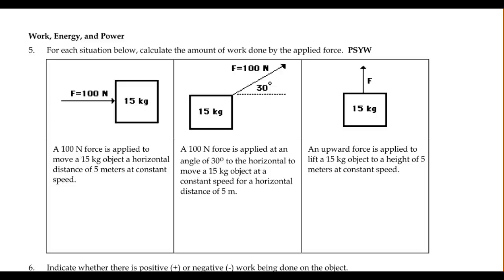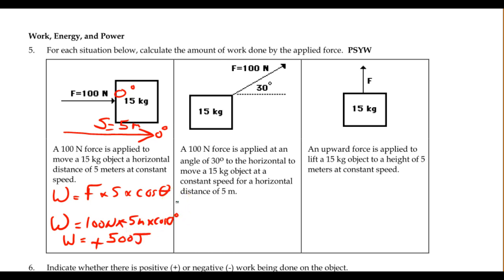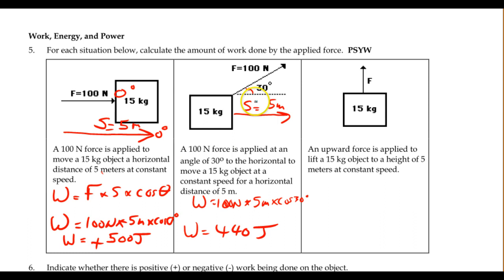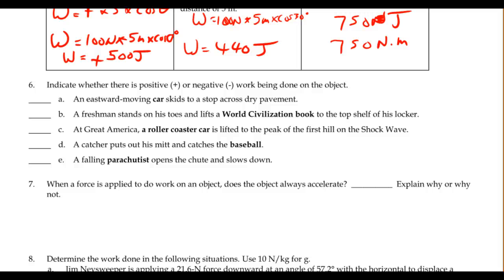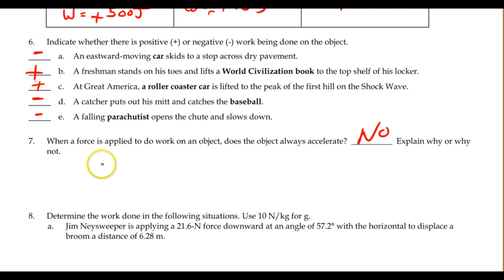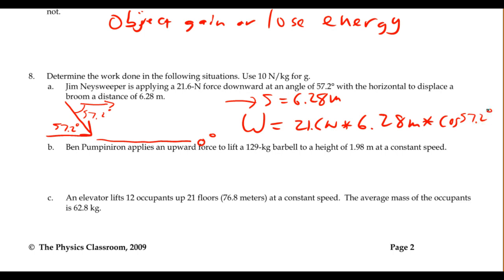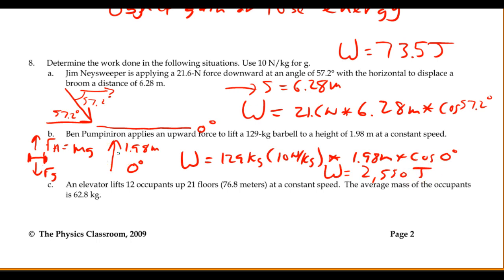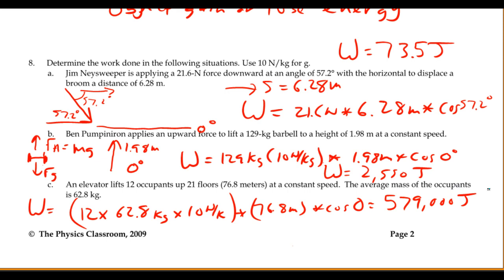Conservation Laws GS 1a: Work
This video covers the nature of work.